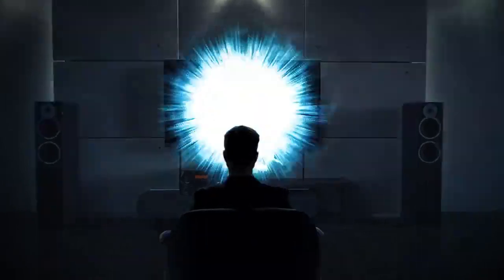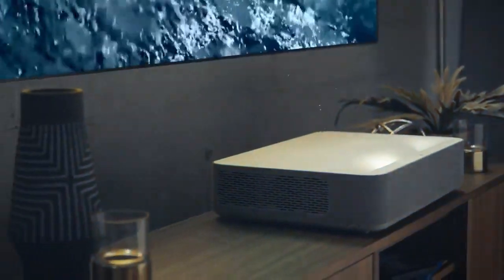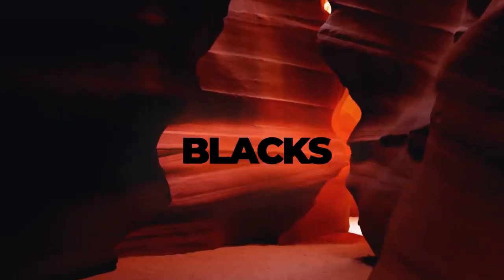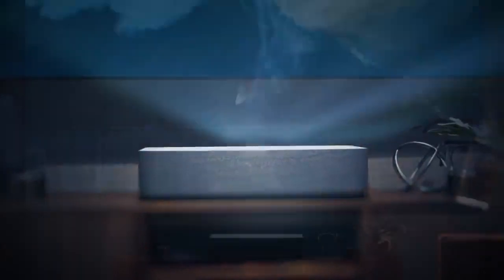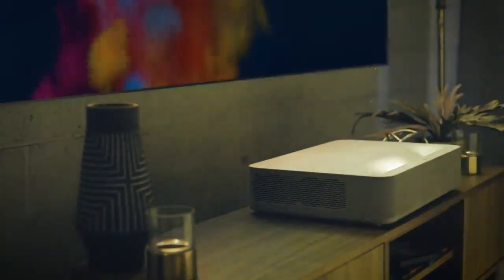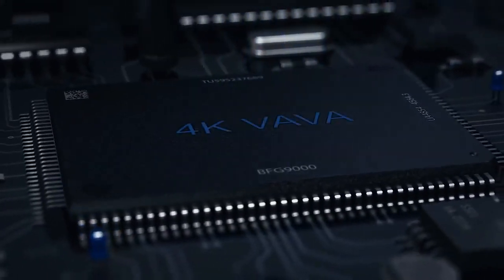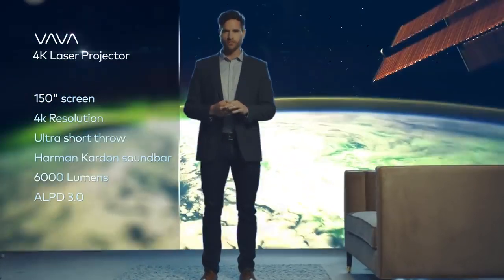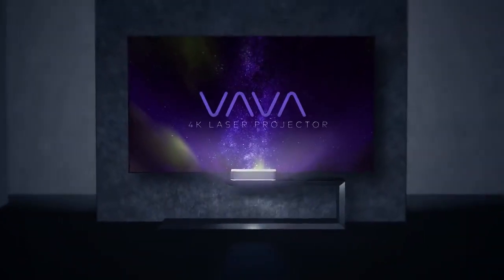VAVA 4K Laser Projector The Ultimate Smart Short Throw Projector with Up to 150 Display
VAVA 4K Short-Throw Laser Projector gives you a stunning 4K image up to 150" display. The short-throw technology projects cinematic movie theatre quality content from only 7.2 inches away!Now live on Vava.com , Click to get yours